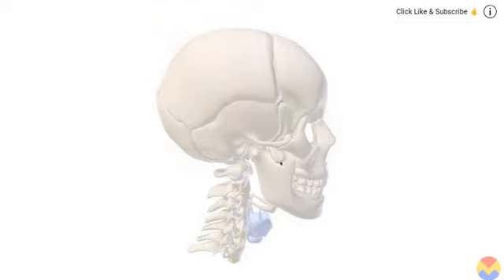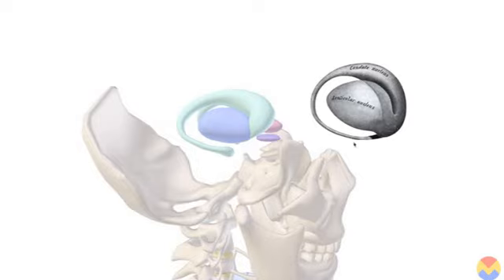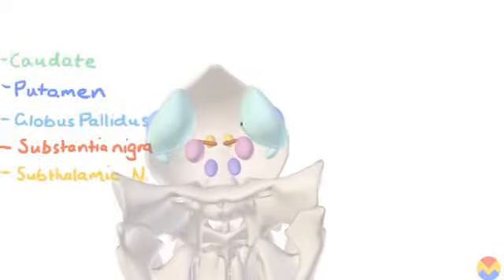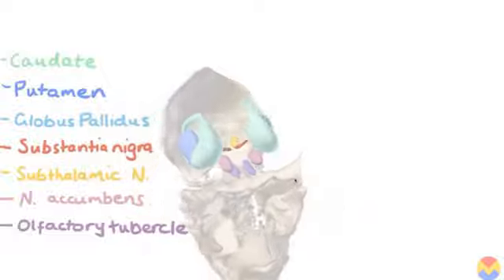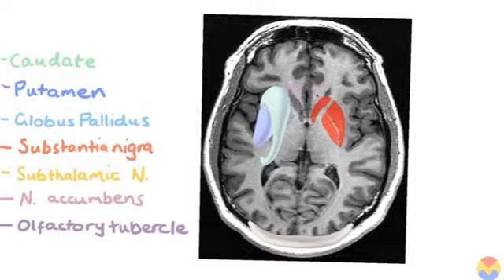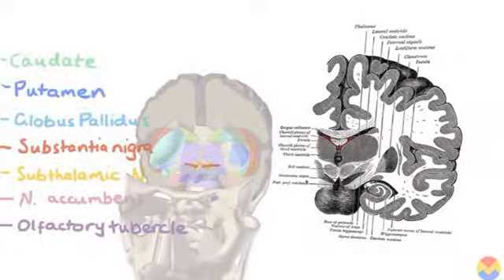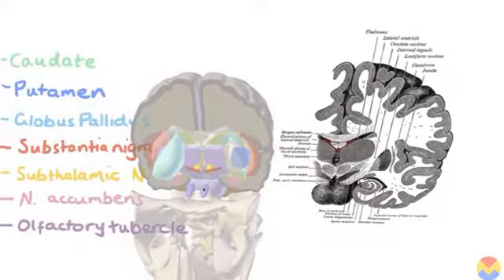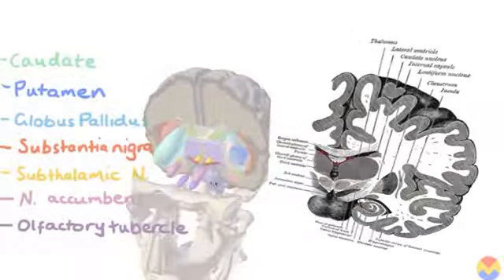Basal Ganglia How it Works 3D/4K Animation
The basal ganglia's primary function is to control conscious and proprioceptive movements. It receives signals from the cortex, weighs those signals, and determines what actions to “disinhibit”.
How do the basal ganglia work?
The basal ganglia (pronounced “bay-sal” “gang-lee-uh”) are a group of structures near the center of your brain that form important connections. These connections allow different areas of your brain to work together. The basal ganglia manage the signals your brain sends that help you move your muscles.
How does the basal ganglia control emotion?
By regulating cortical oscillations to guide learning and strengthening rewarded behaviors or thought patterns to achieve a desired goal state, these regions can shape the way an individual processes emotional stimuli.

What is the role of the basal ganglia in memory function?
Extensive evidence now indicates a role for the basal ganglia, in particular the dorsal striatum, in learning and memory. One prominent hypothesis is that this brain region mediates a form of learning in which stimulus-response (S-R) associations or habits are incrementally acquired.

What happens when the basal ganglia is damaged?
A person with basal ganglia dysfunction may have trouble starting, stopping, or sustaining movement. Depending on which area of the brain is affected, there may also be problems with memory and other thought processes. In general, symptoms vary and may include: Movement changes, such as involuntary or slowed movements.